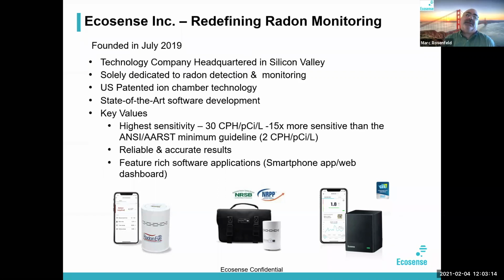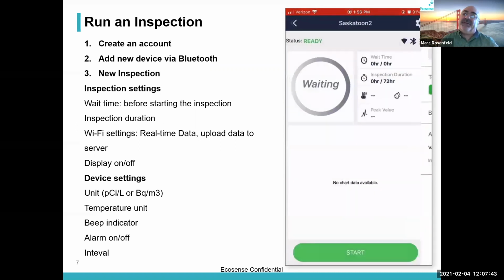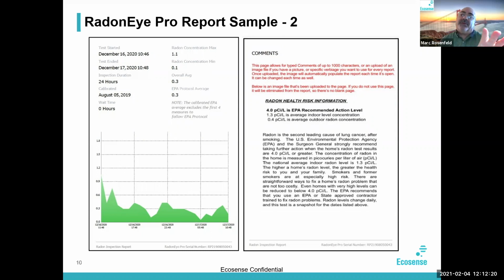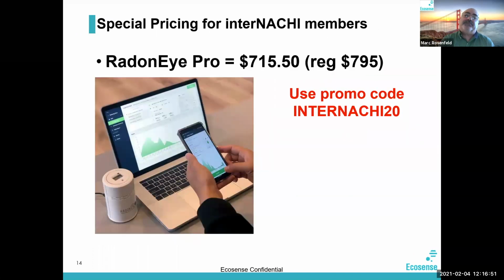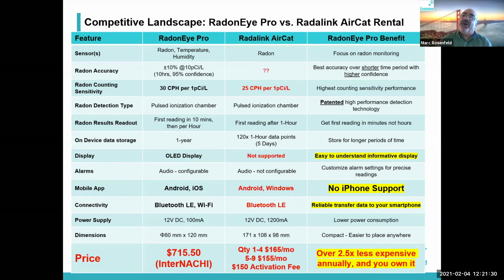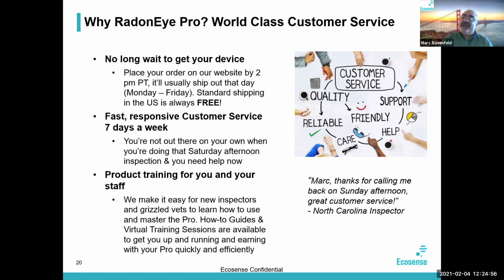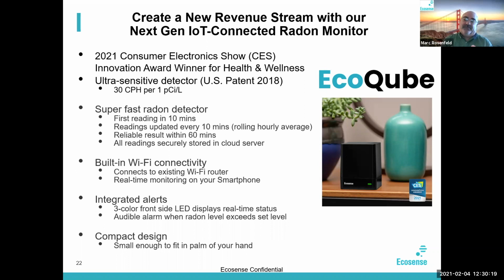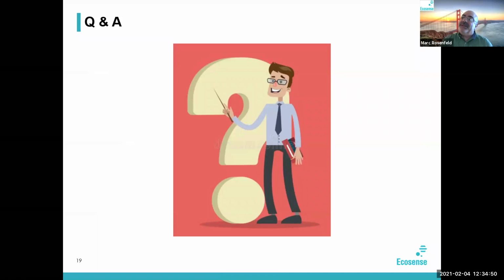"Experience the Ecosense Difference" Webinar with Marc Rosenfeld of Ecosense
Do you want to increase your revenue? It’s possible with Ecosense. Join Marc Rosenfeld, Ecosense Sales Director, to learn how Ecosense can help start and/or grow your radon inspection business. This webinar will compare and contrast Ecosense’s industry leading radon detector solutions with other current brands and will show the benefits of using our comprehensive customer support and a range of business development tools to help you set up for success in 2021.